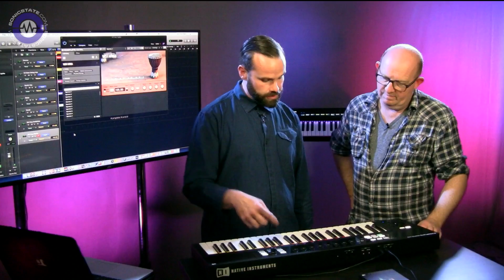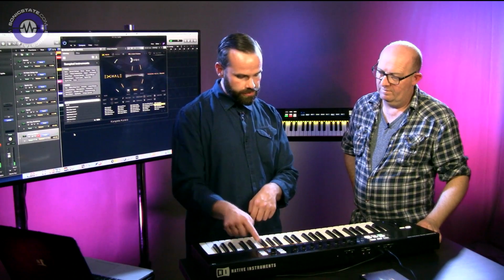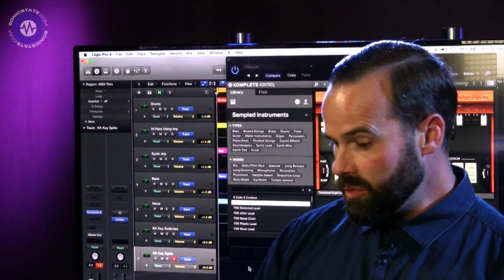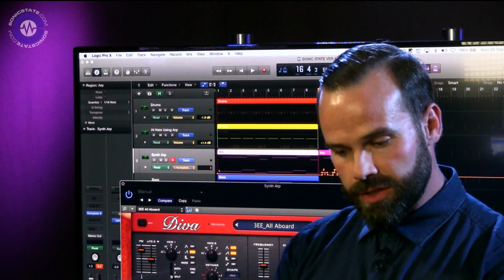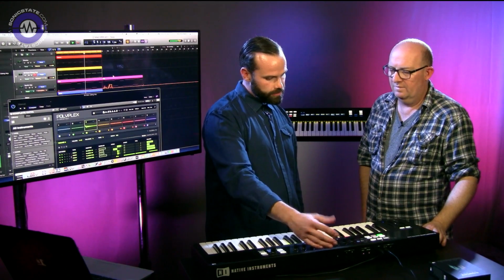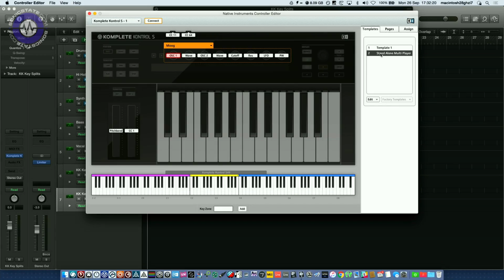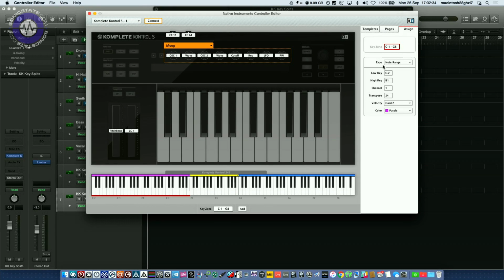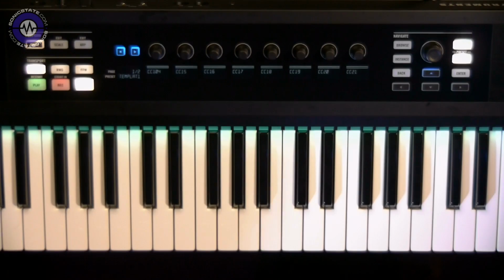Using Native Instruments Komplete Kontrol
Owain  from Native Instruments takes us through some of the features of Komplete Kontrol, and the integration into the creative process. It can be used with both NI plug-ins and NKS enabled third party plug-ins.